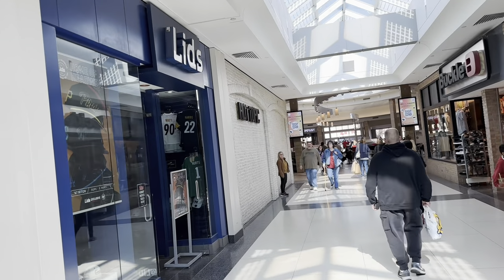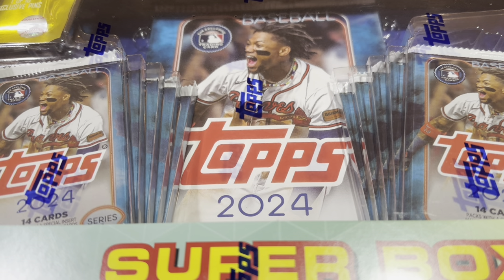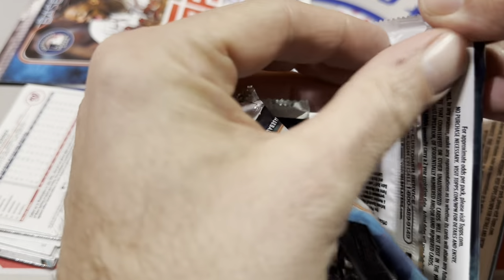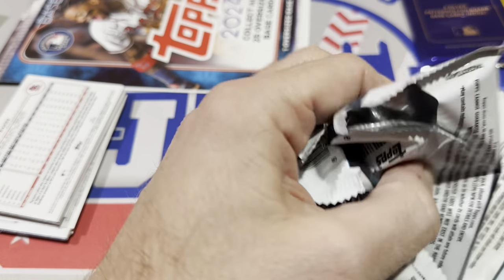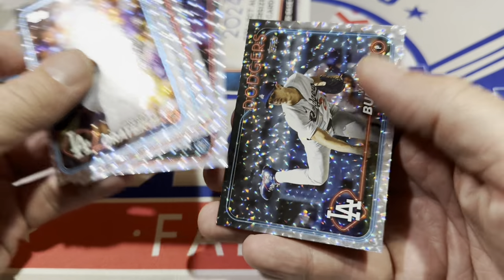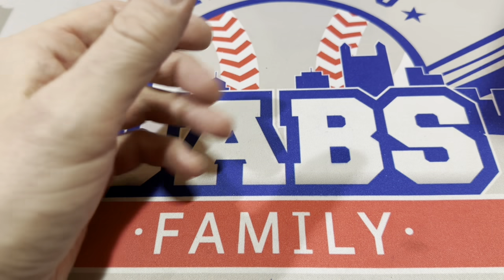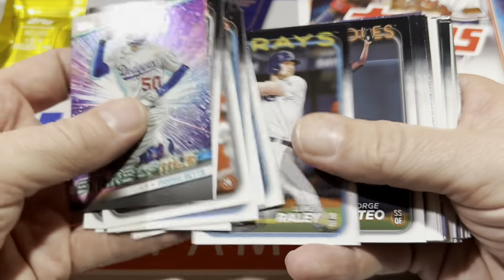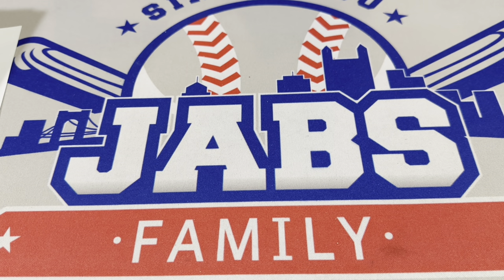I FOUND SUPER BOXES OF TOPPS AT LIDS IN THE MALL!